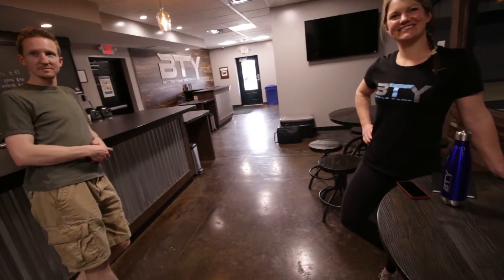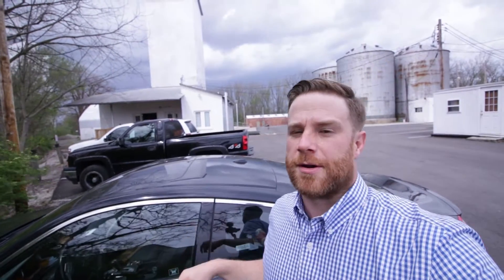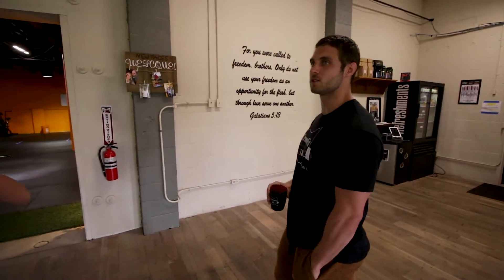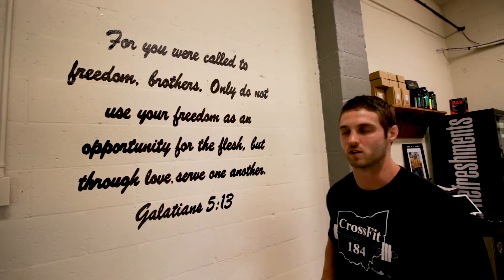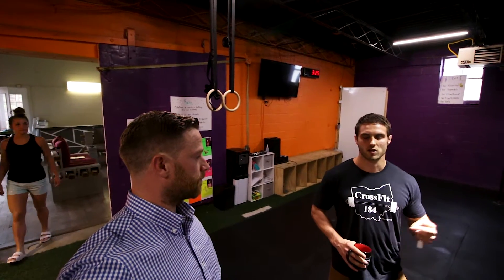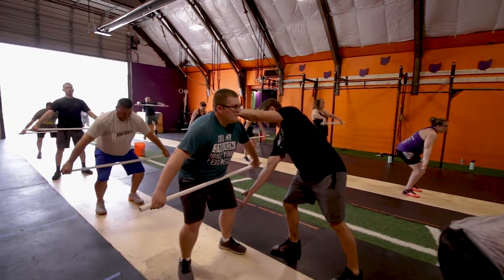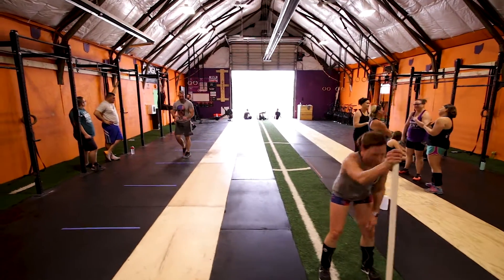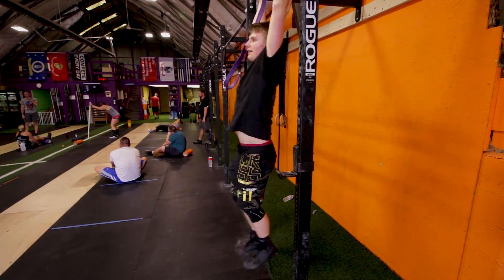They Even Have Espresso!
A gym with an espresso machine...delicous (if your in to that)! CrossFit 184 has created a welcoming place to help you live a healthy life...and thats goodstuff! With multiple gyms in town, theres a place for everyone. If your in need of a gym to call home and a community to help keep you accountable, get out and check them all out! Thanks for the tour...